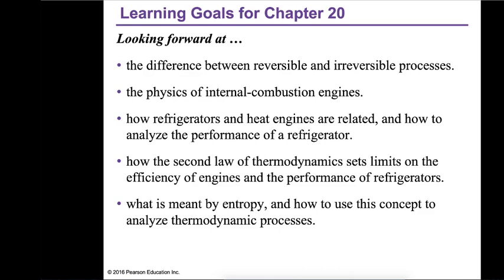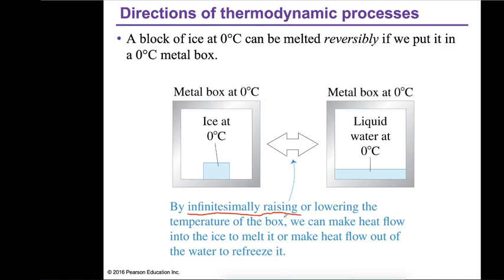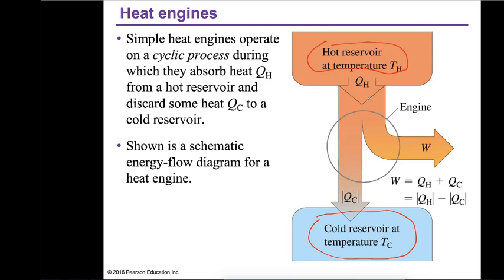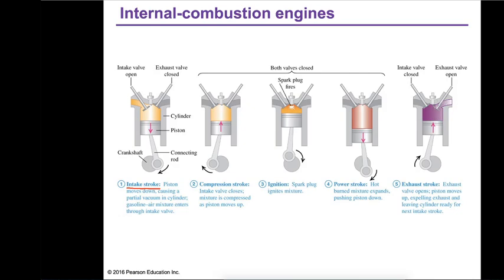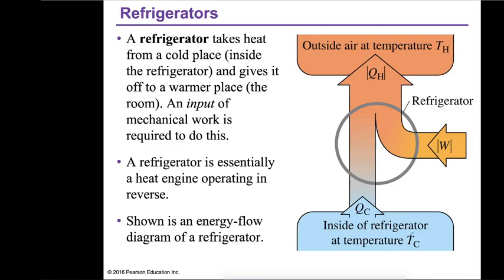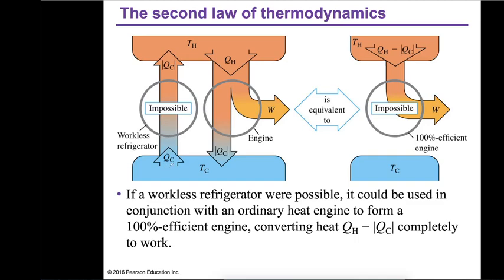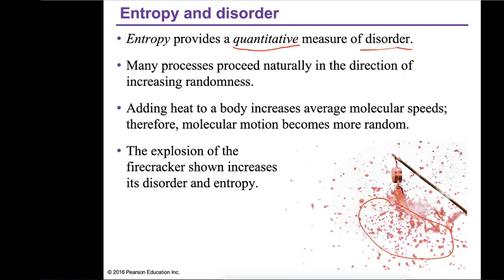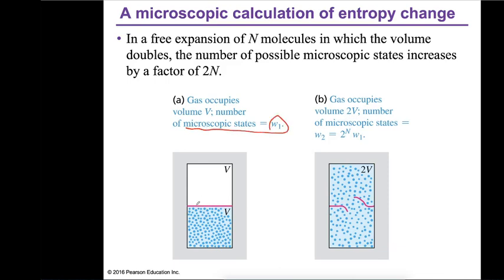Thermal Fluid Dynamics Chapter 20 UTEP Lin Li